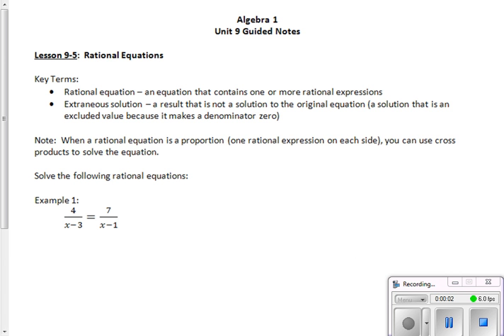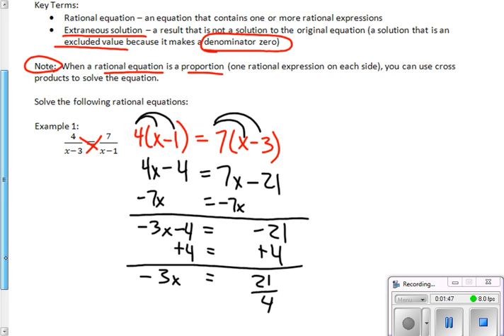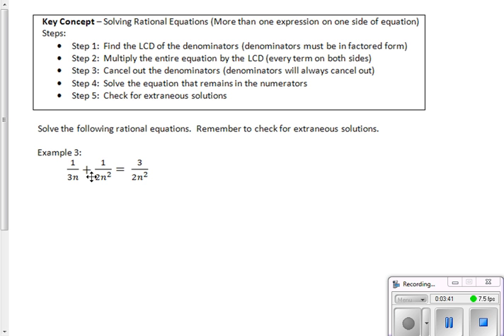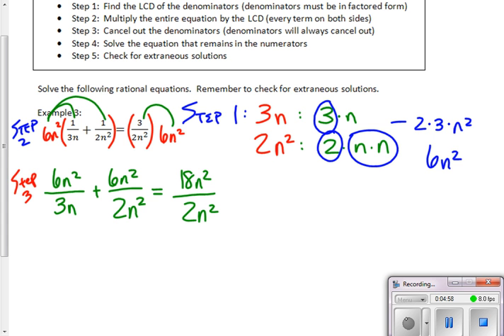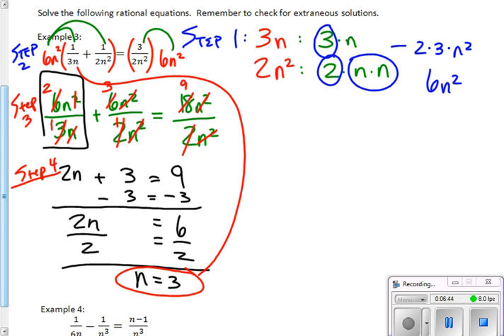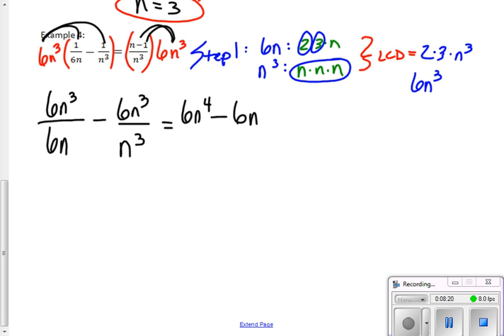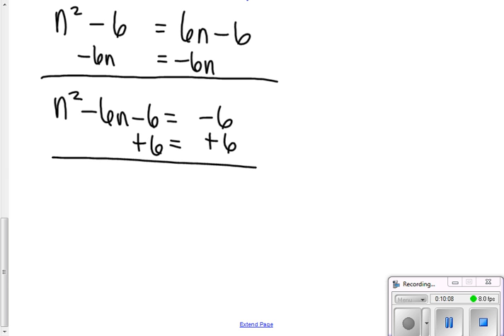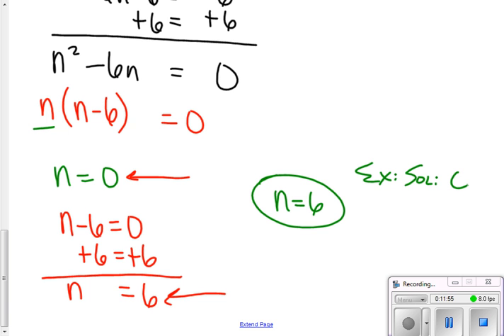Lesson 57 - Rational Equations.avi